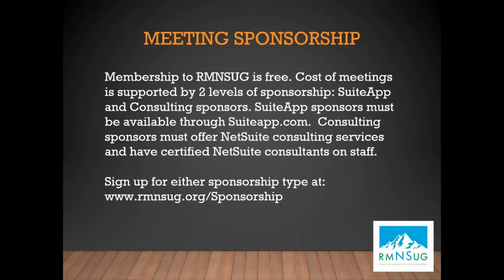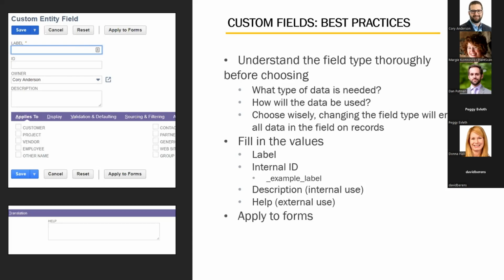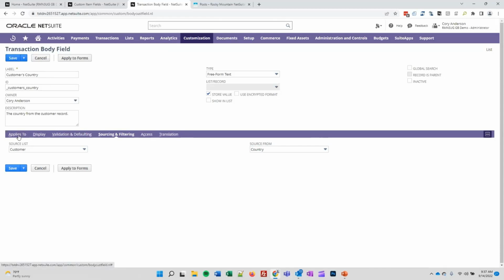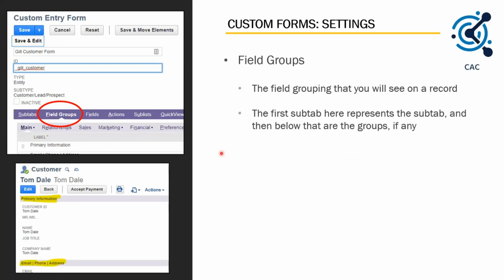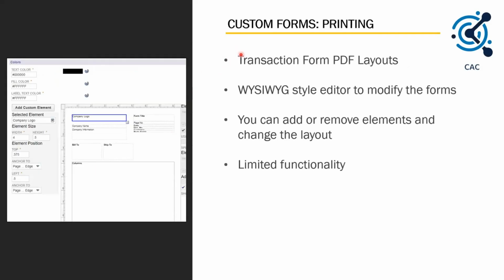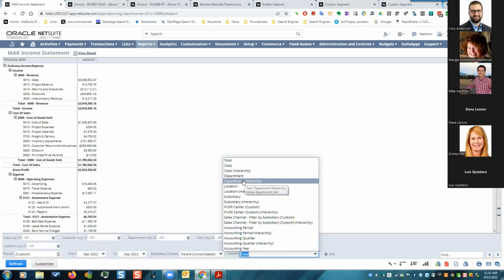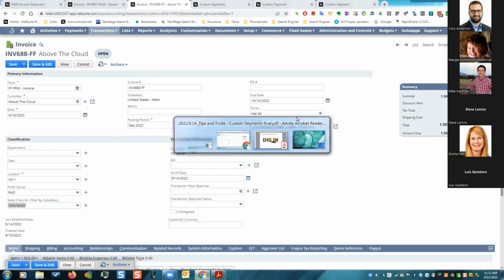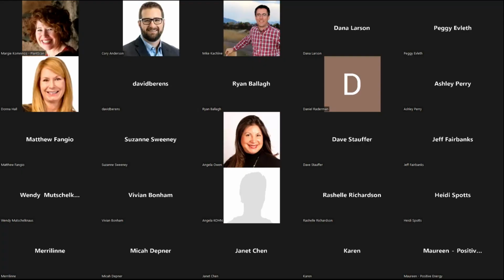Customizing NetSuite | RMNSUG Meeting 9/14/2022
Cory Anderson of Cory Anderson Consulting presents Customizing NetSuite. He covers some of the basic and essential customizations possible in NetSuite as well as a few advanced topics. This meeting is designed for any NetSuite administrator or power user and will provide insight on how to customize NetSuite for your company’s users and business processes. Beginner and seasoned NetSuite users alike will find valuable takeaways to help them get the most out of NetSuite for their businesses. We will be covering, custom fields, custom lists, customizing forms (screen and printing options), and custom records.